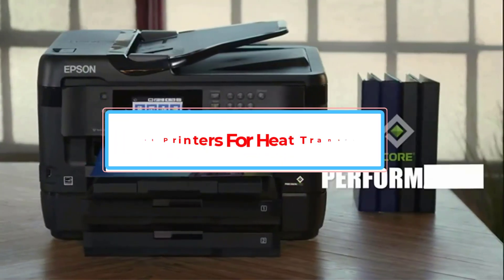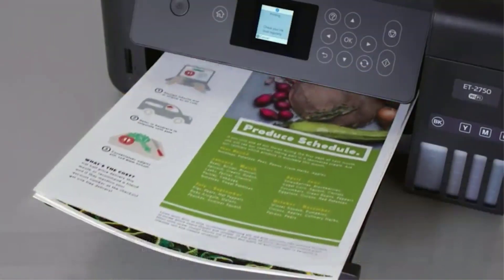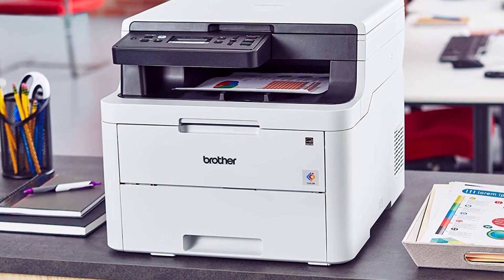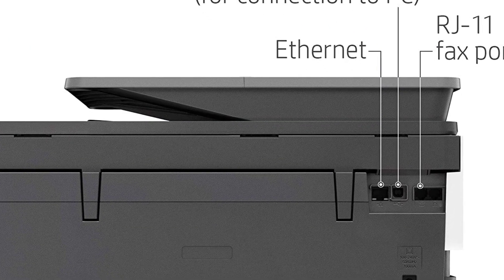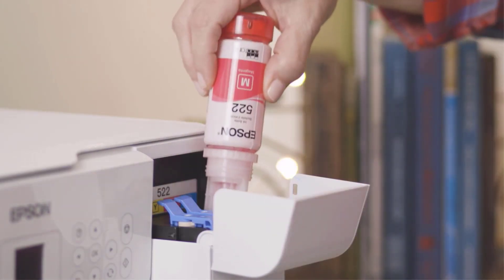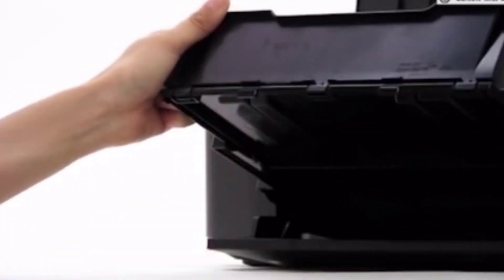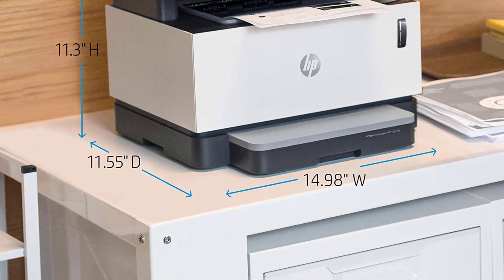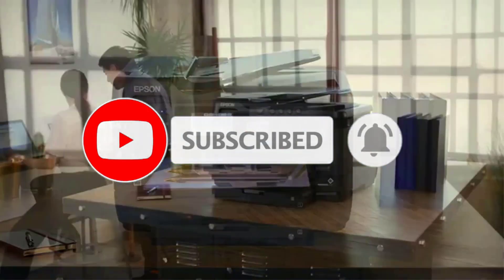✅ Top 12 Best Printers For Heat Transfer in 2024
✅ Top 12 Best Printers For Heat Transfer in 2024 | Best Printers For Heat Transfer 202
📌Product Link📌:
1. HP-Officejet 9015.

2. Epson ET-2750.

3. Brother HLL3290CDW.

4. Epson WorkForce C11CG36201.

5. HP OfficeJet.

6. Epson-ET-2720.

7. Epson WorkForce C11CG28201.

8. Canon iP8720.

9. Brother HLL8360CDW.

10. HP Neverstop.

11. Epson Workforce WF-7720.

12. Canon PIXMA TS.

Hey guys in this video we are going to be checking out the Best Printers For Heat Transfer in 2023 You Can Buy Right Now. We made This List Based On Our Personal Opinion and hours of research & we have listed them based on the type of features and Price. We have Included options for every type of user so whether you are looking for the best budget.